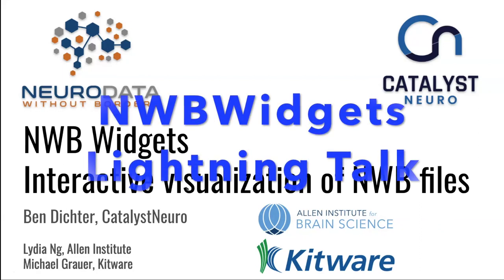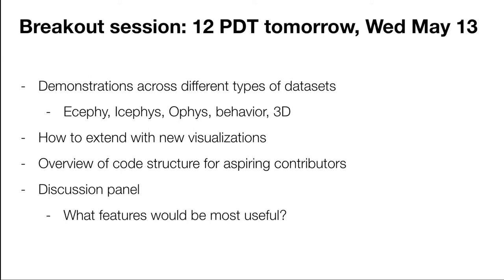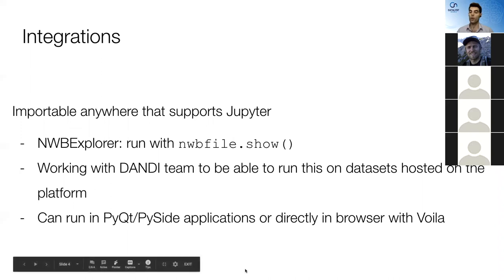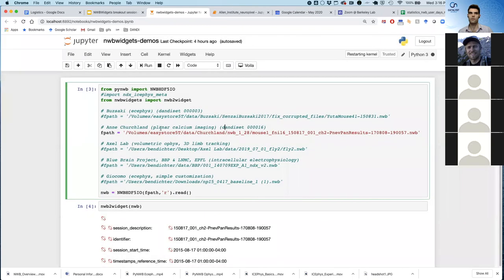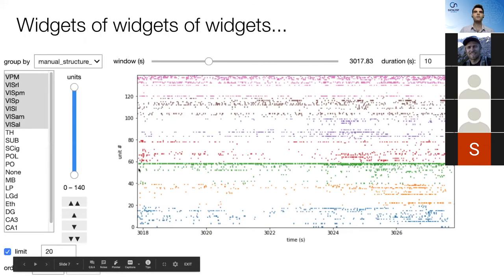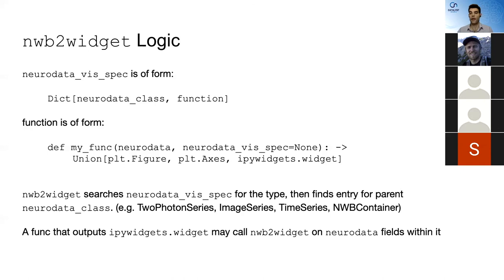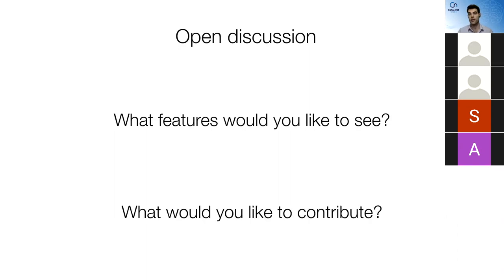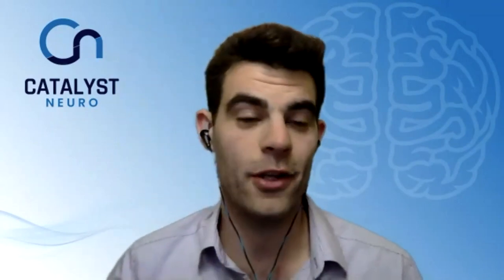NWBWidgets for interactively visualizing NWB files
The NWBWidgets package presented by Ben Dichter during the NWB Remote User Days Workshop 2020. This video shows the lightning talk on NWBWidgets followed by the in-depth breakout session